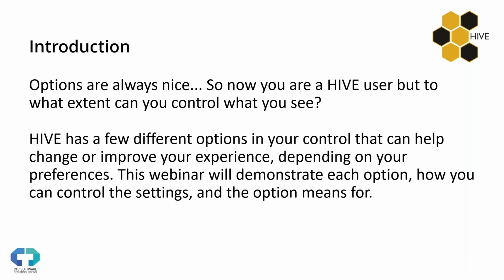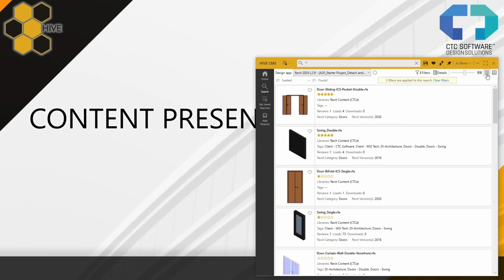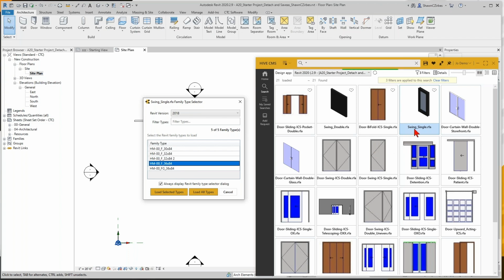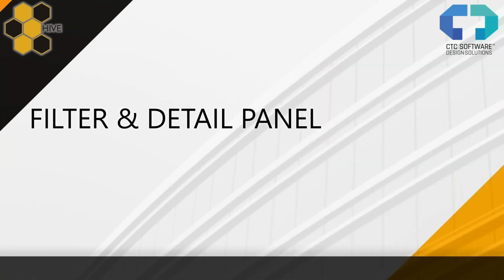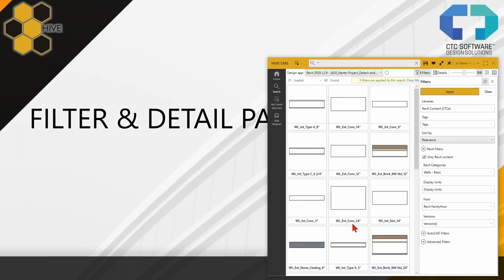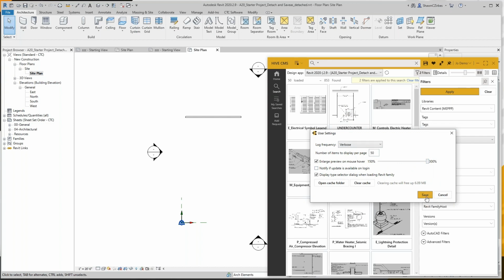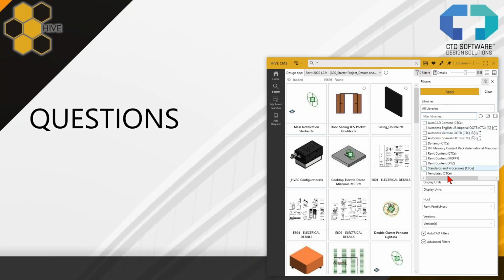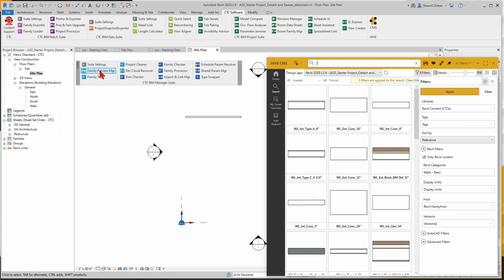HIVE CMS User Learning Series: User Options and Their Meanings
Options are always nice... So now you are a HIVE user but to what extent can you control what you see? HIVE has a few different options in your control that can help change or improve your experience, depending on your preferences. This webinar will discuss each option, how you can control the settings, and what the option settings do in the CMS.

Objectives:
1. Identify and control preview sizes
2. Control how content is presented
3. Control type selection on insertion
4. Control filter and detail panel persistence